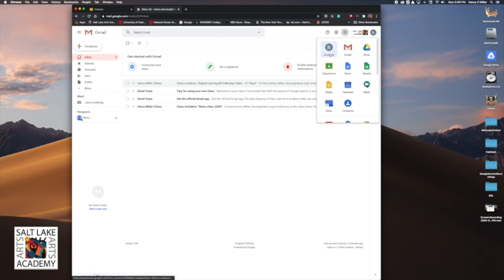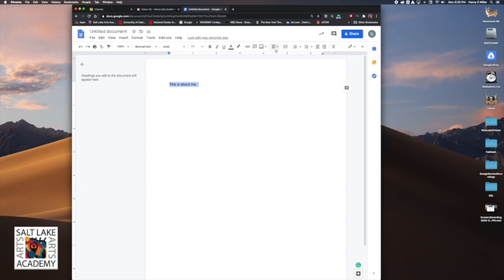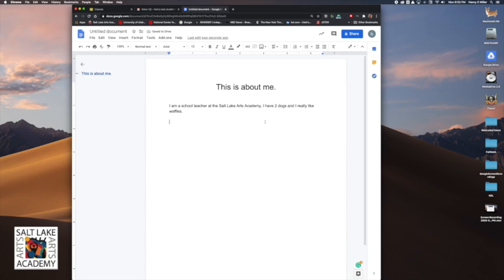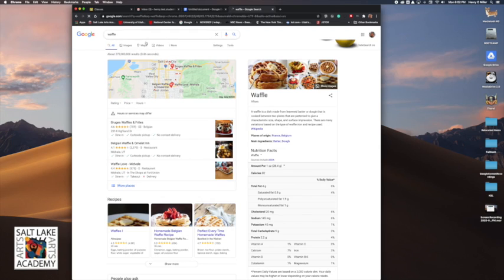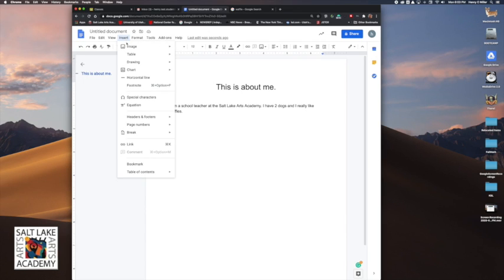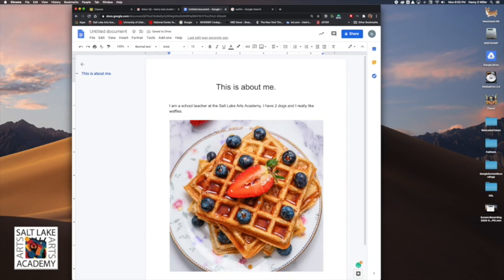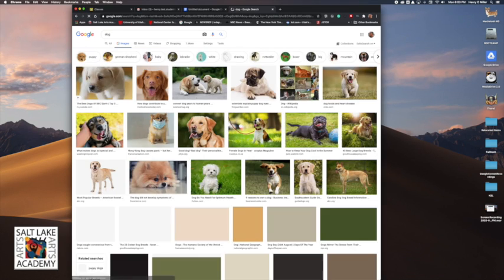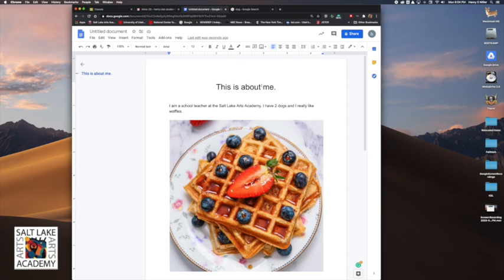Using Google Doc's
This video is about using google doc's